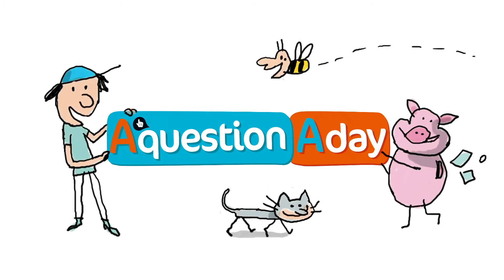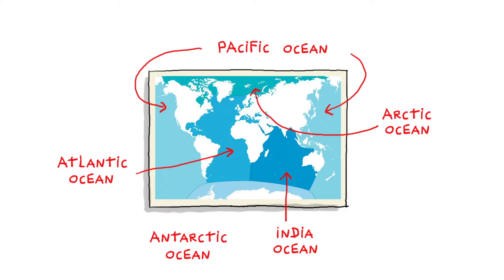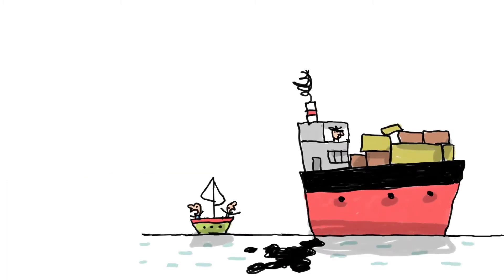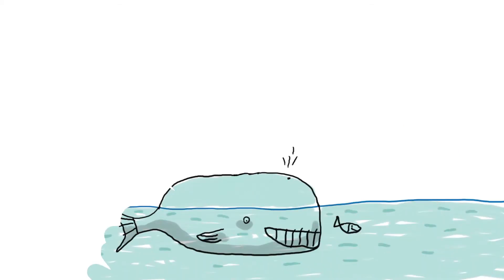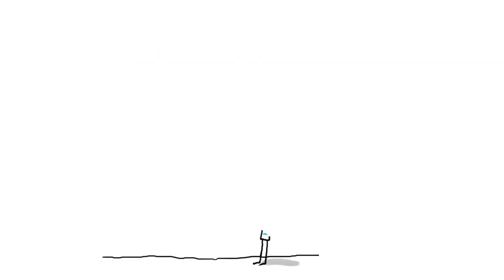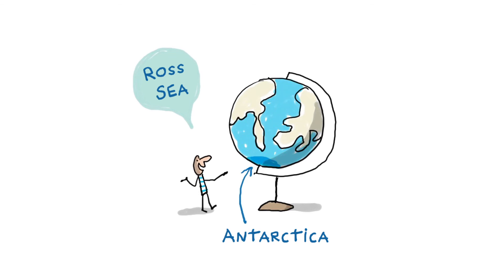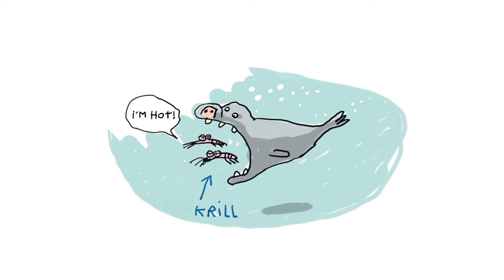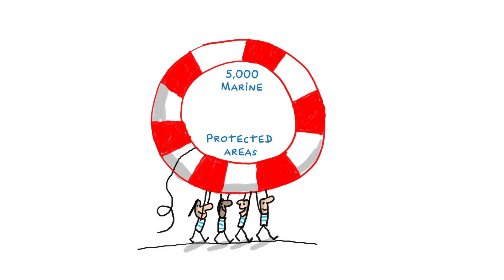How do We Protect Life in the Oceans ? - A Question A Day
How do We Protect Life in the Oceans ?  "A Question A Day" answers questions asked by children. This is the English version of '1 jour 1 Question" which is broadcasted on French TV and on the website 1jour1actu.com